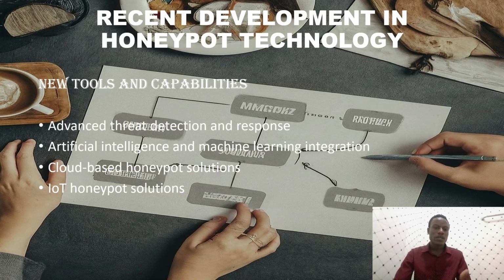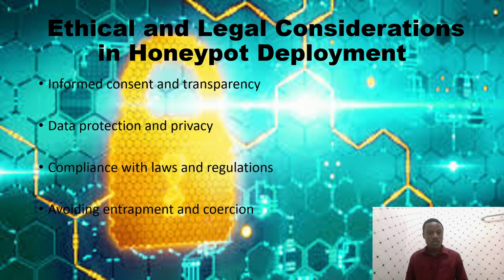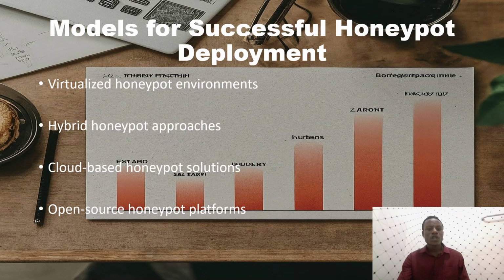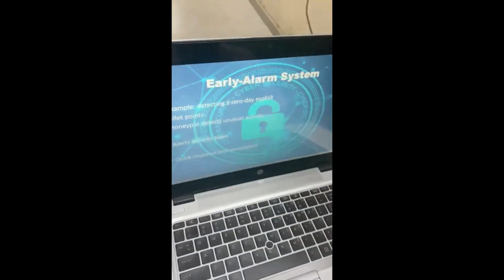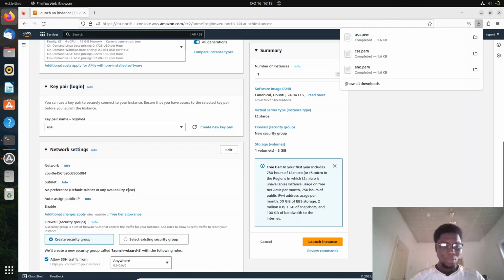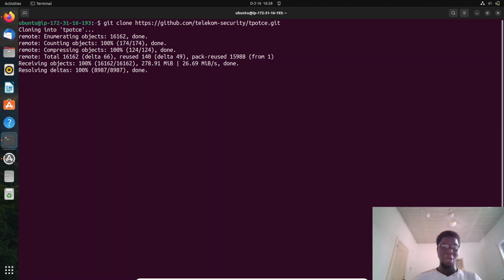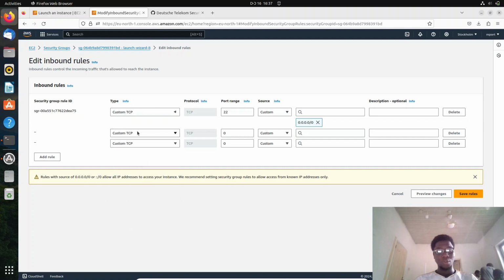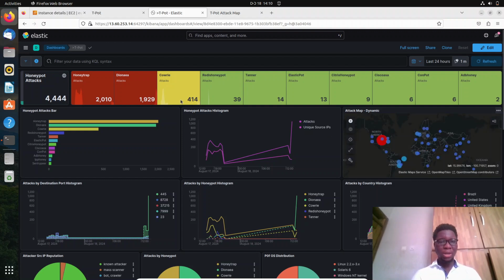Setting up a honeypot(T-Pot) with AWS